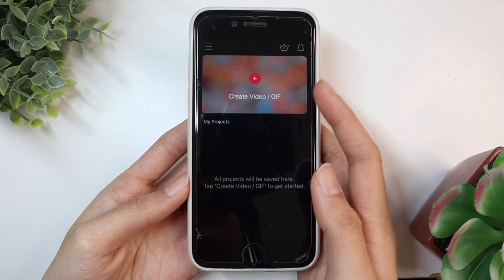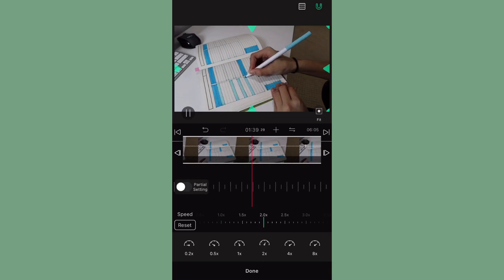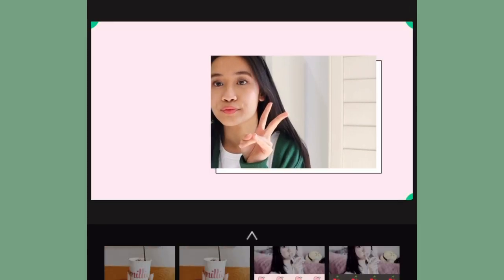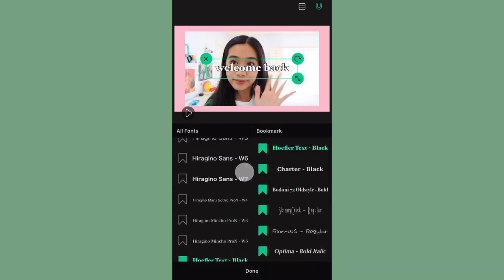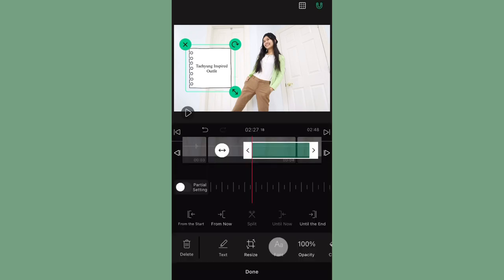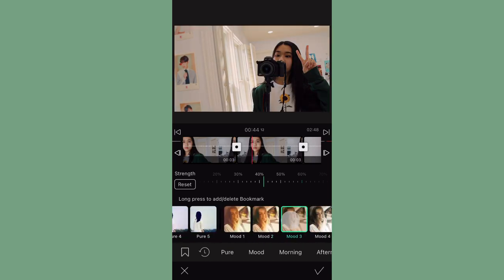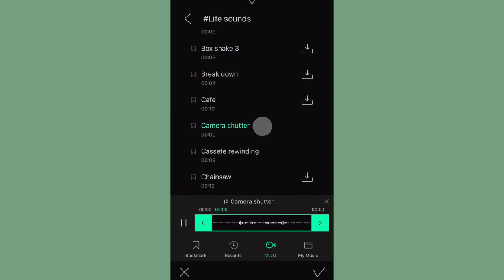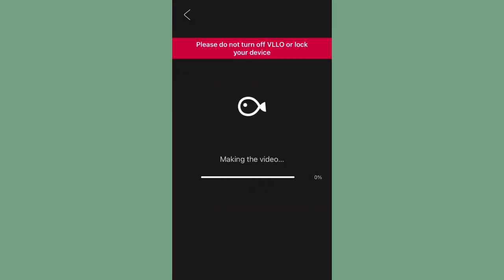HOW TO EDIT AESTHETIC VIDEOS ON YOUR PHONE ★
(open for timestamps)

Hey rats ;P. Here is a lil step by step process of how I edit my videos using VLLO! I really hope I explained some parts well and that you could learn some of my editing techniques!

TIMESTAMPS
→ 0:00 - intro
→ 0:27 - apps i use to edit
→ 0:49 - overview of the steps i take to edit
→ 1:43 - rough cut process
→ 2:22 - how to do a montage/speed up/slow down
→ 2:51 - how to do borders and frames
→ 4:24 - how to add transitions and animations
→ 5:20 - how to add text and text animations
→ 6:33 - how to do zoom in/out and motion tracking
→ 7:07 - cute text labels
→ 7:34 - how to add aesthetic captions
→ 8:02 - motion stickers and GIFs
→ 8:16 - templates and overlays
→ 8:31 - adding images over your video
→ 8:44 - cute video filters and adjustments
→ 9:12 - how to do animated handwritten doodles
→ 10:13 - music and sound effects

❤︎ a   l i l   a b o u t   m e ❤︎
- I am 16 years old! (at the time this video was uploaded)
- I'm Vietnamese!
- I stan BTS army​​
- I film with my iPhone 6s

♡ 3748 lovely friends